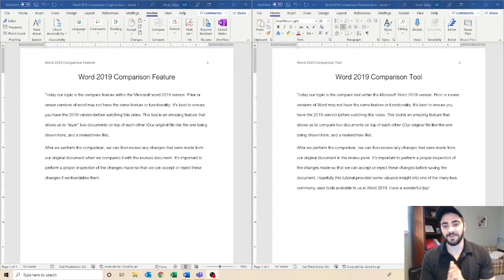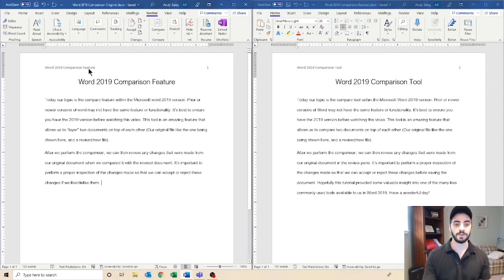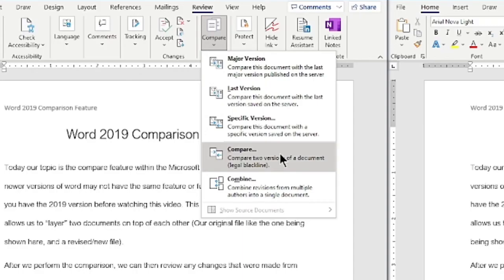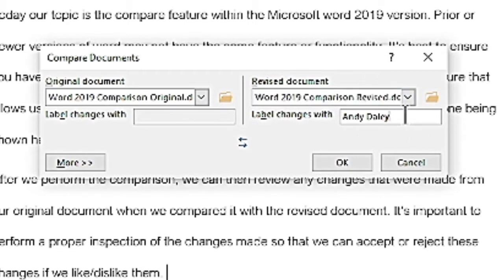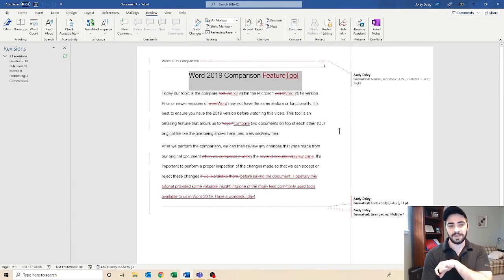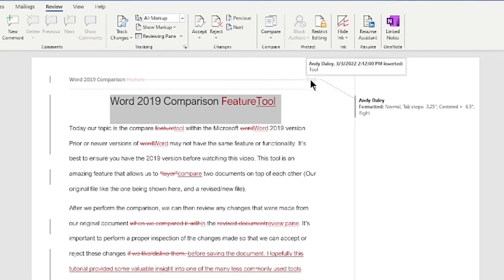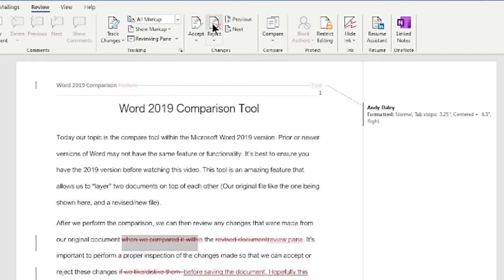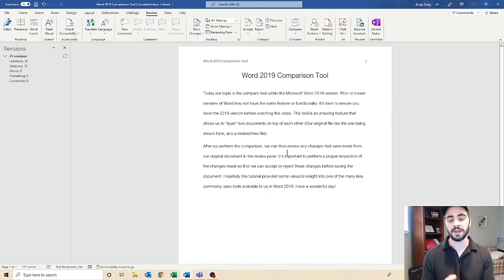Comparing Documents In Microsoft Word!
This week, Andy will be showing you how to use the Compare Tool in Microsoft Word. This feature will allow you to track your changes from different versions of the same document, which is helpful if you have multiple people collaborating on the same document.